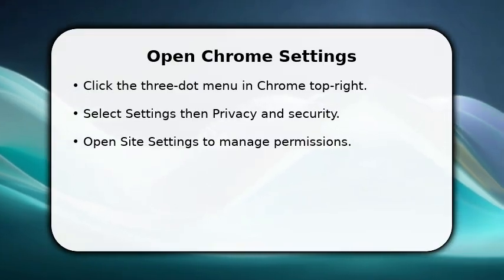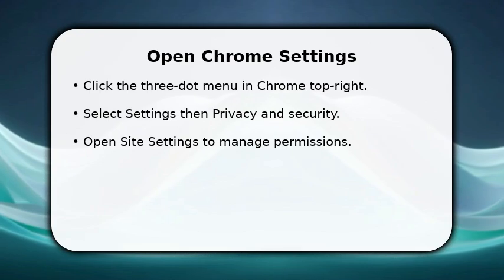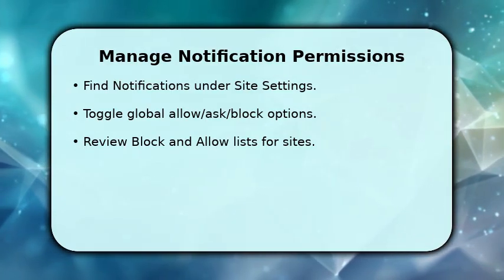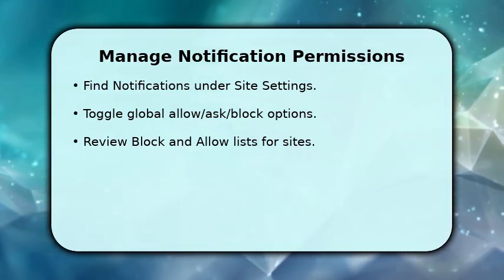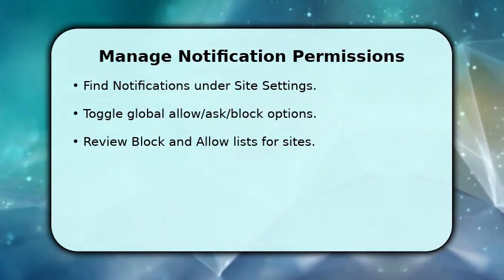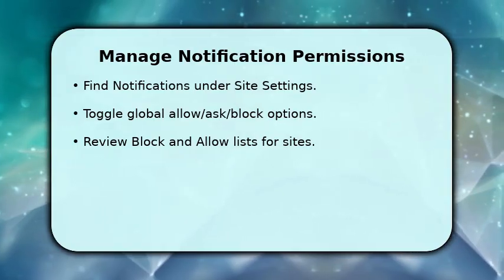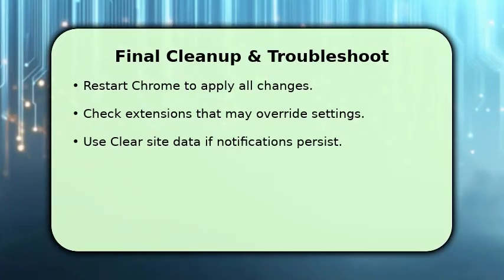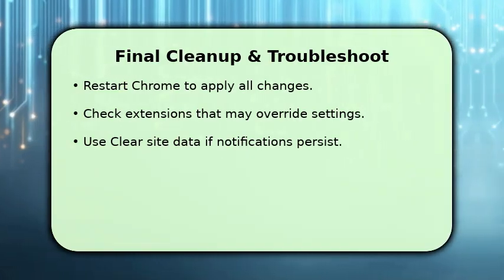How to Make Chrome Notification Off - Easy Guide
How to Make Chrome Notification Off - Easy Guide | 🔒 Surfshark VPN Deal — Stay private and secure. $1.99/mo + 3 Months Free ▸

Discover the simple steps to disable Chrome notifications and enjoy a distraction-free browsing experience. This quick guide walks you through adjusting your browser settings, ens extricating yourself from constant alerts.

disable chrome notifications, turn off pop-ups in Google Chrome, chrome notification control, remove unwanted ads on Chrome, how to stop annoying Chrome sounds, manage Chrome extensions and permissions, silence browser distractions, optimize browsing experience without alerts, guide for disabling notifications in Chrome, streamline your web sessions